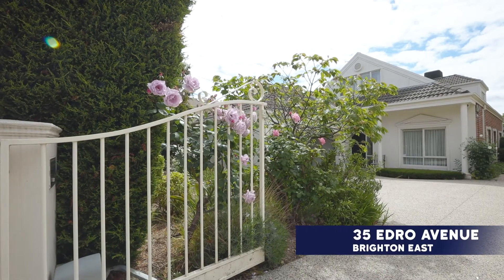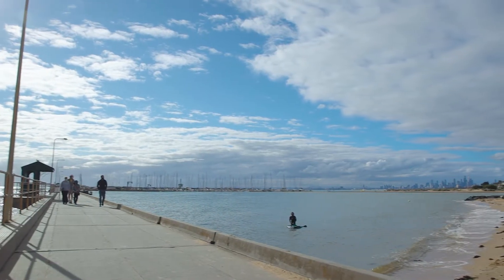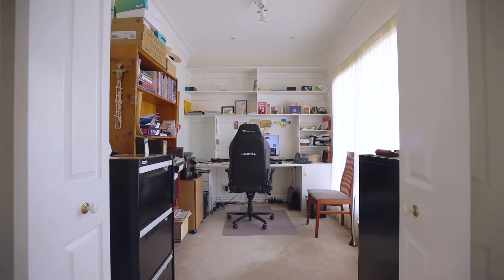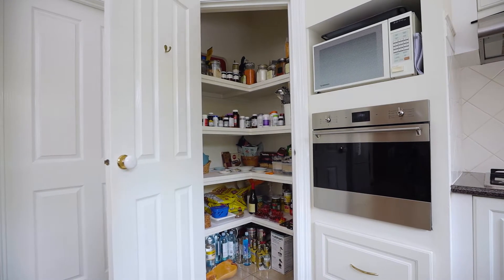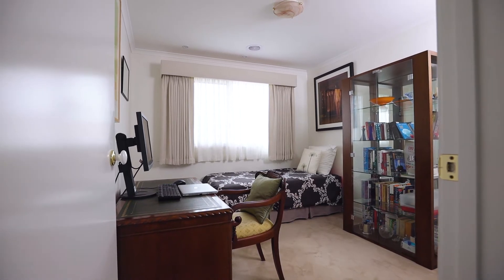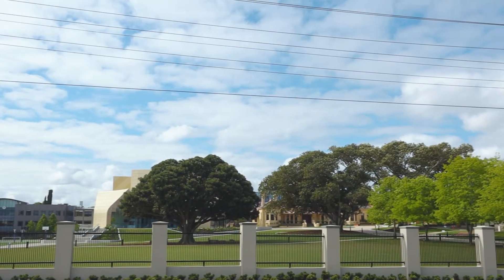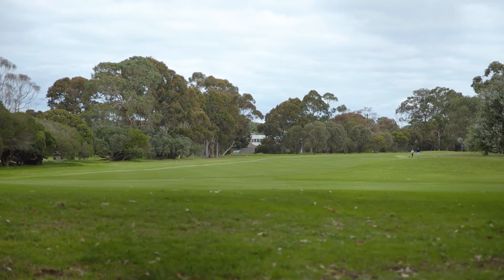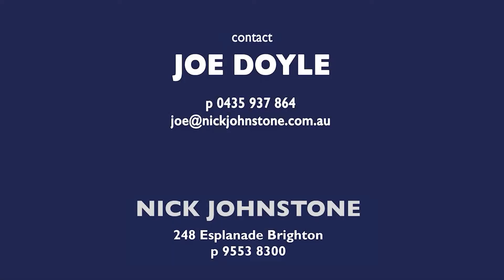35 Edro Avenue Brighton Property Video